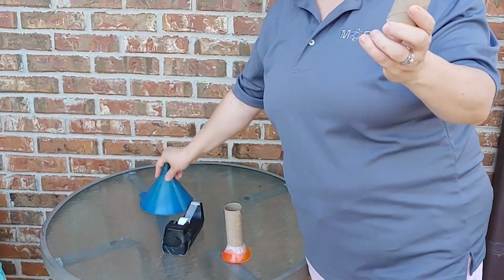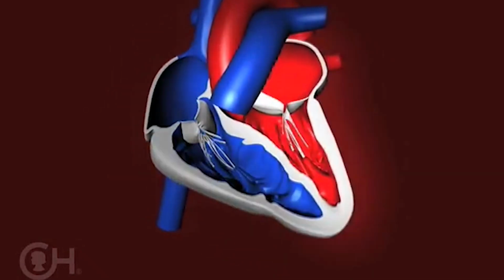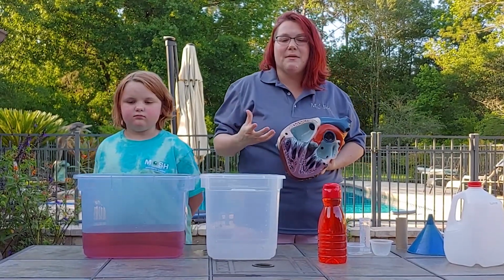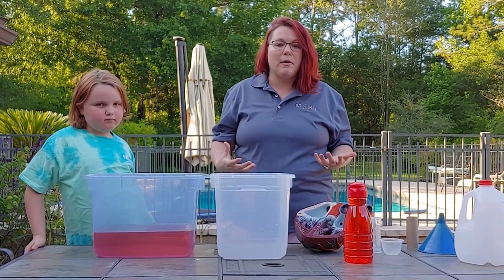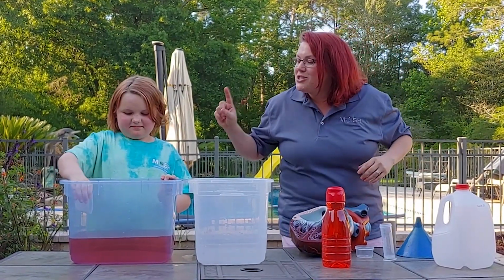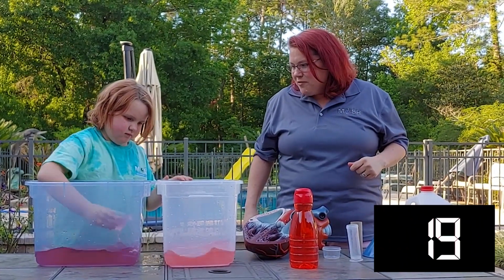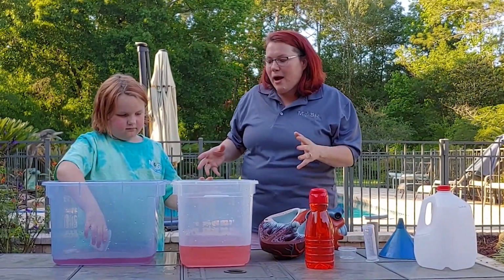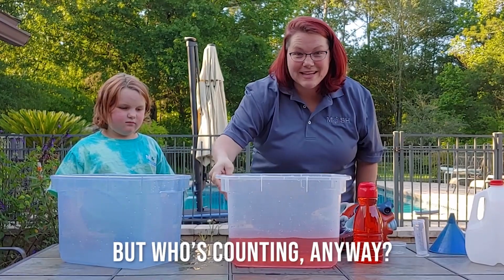Muscle Up, Buttercup Part III – “In a Heartbeat” with Sheri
Join MOSH Educator Sheri in identifying some of the major organ functions, including all about the heart. Build your own stethoscope and see how much work it takes for your heart to pump blood!

Recommended Materials: Paper Tube, Tape, Funnel, 1 ½ gallons of liquid, 2 ½ ounce cup, 2 large containers

Recommended Time: ~20 minutes of watch time and 15 minutes of craft and game time